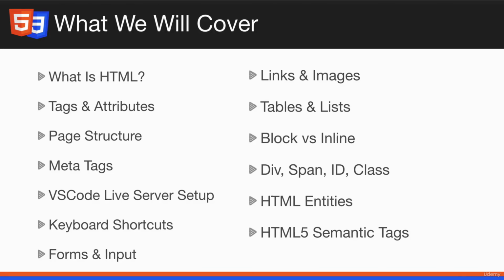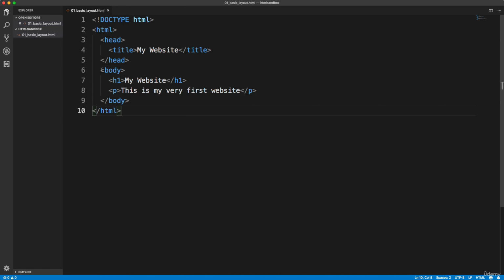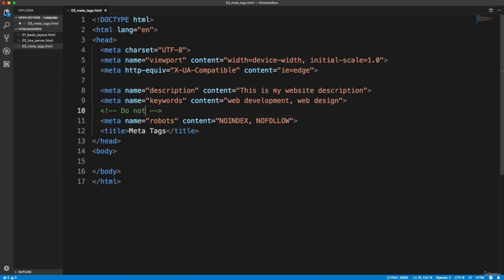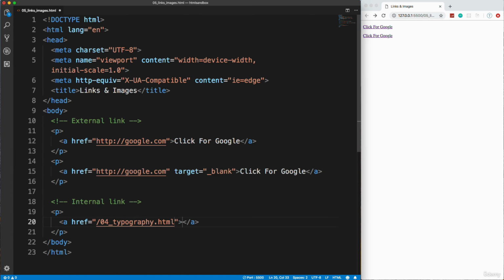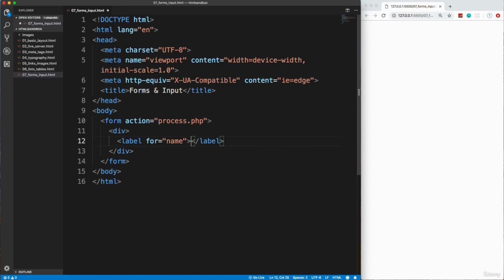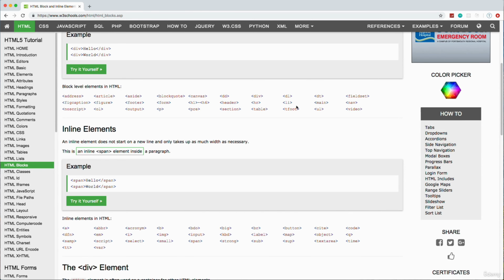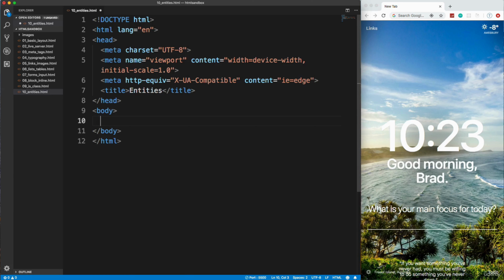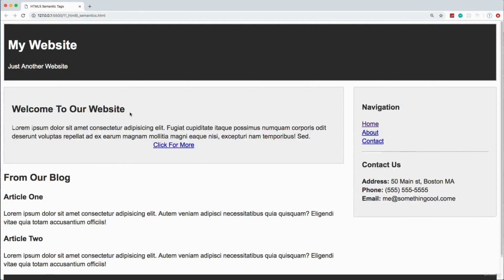HTML Basics: Kickstart Your Web Development Journey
Learn the fundamentals of HTML in this quick tutorial! Discover the essential elements and structure needed to build your first web page. Perfect for beginners looking to start their web development journey.